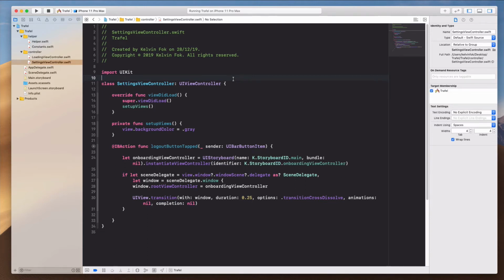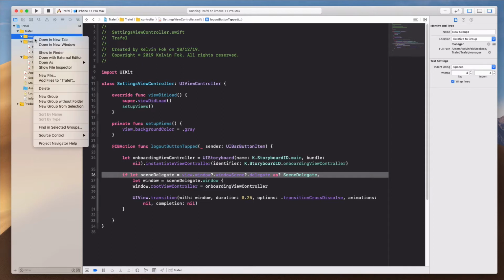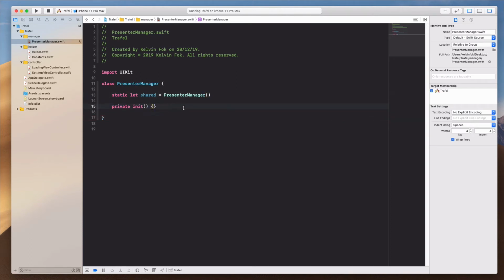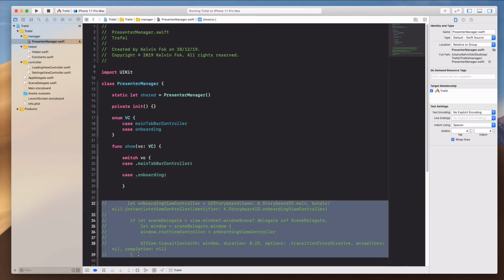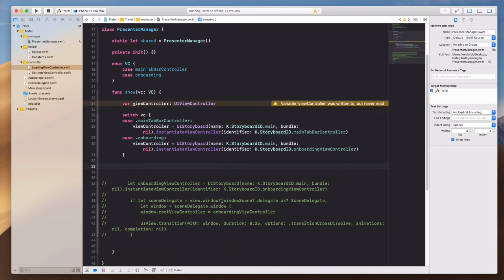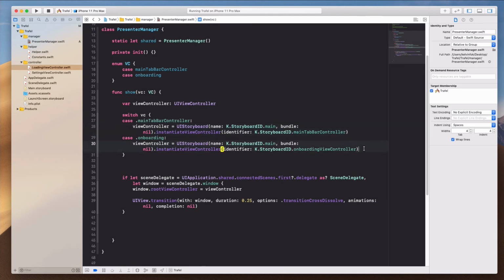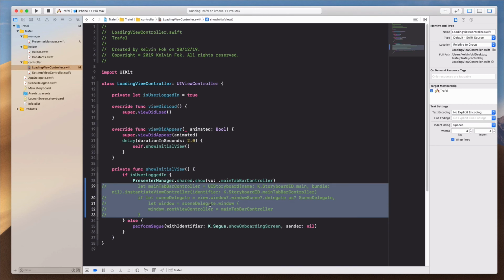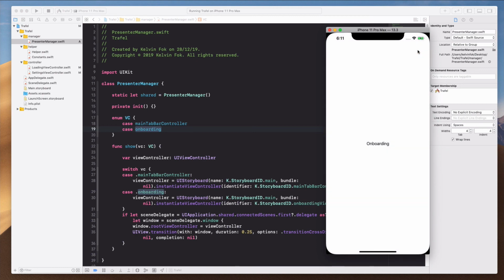General refactoring (Lesson 5)